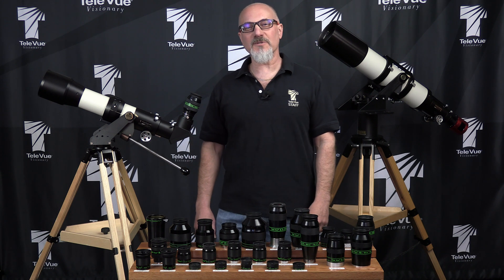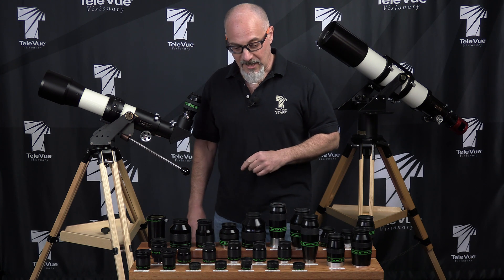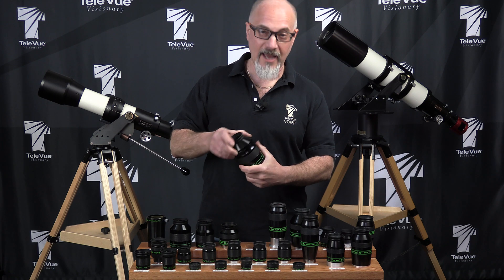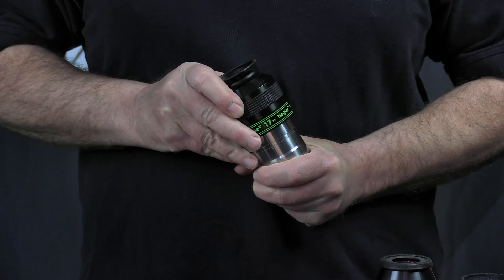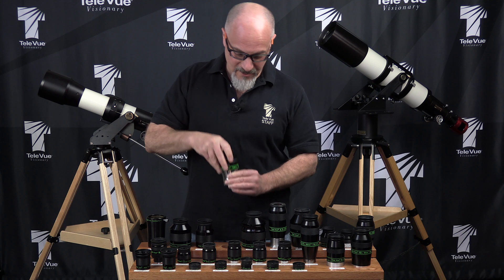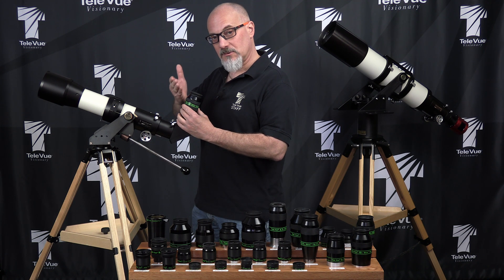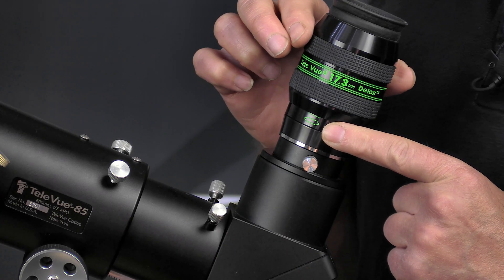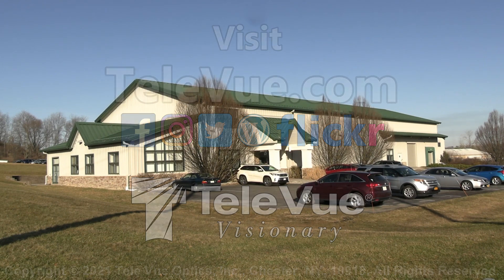NEAF 2021.002: How do Tele Vue adjustable eyeguards work?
This video explains how our threaded and sliding (“Instadjust” / click-stop and twist-lock) eyeguards work. These are found on all DeLite, Delos, Nagler T4 and 41 Panoptic, & 55 Plössl eyepieces. Learn how to see the full field in comfort. The answer is presented by David Nagler.

This video originally aired as part of the Northeast Astronomy Forum (NEAF) and Space Expo 2021 Virtual Experience on April 10, 2021.

2021 Virtual NEAF: Your Questions Answered with Al and David Nagler

Due to the continuing COVID-19 crises, the Northeast Astronomy Forum (NEAF) — “the World’s Largest Astronomy & Space Expo” — was a “virtual,” online-only affair for 2021. However, that is not all bad: it allows people from around the world — who might normally not travel to New York — to experience this special show.

On our blog, before the show, we asked for your Tele Vue product questions which would be answered on videos and played at the virtual NEAF on April 10, 2021. The response was tremendous! Though time and slots were limited, we were able to produce seven videos for the show. Each video provides a “front-row” seat to the answer from David and Al Nagler.

More Questions?
Call Tele Vue Optics to speak to a live person!

ZWO ASI071MC Pro camera attached to Tele Vue-NP127is is courtesy of Mahendra Mahadeo.